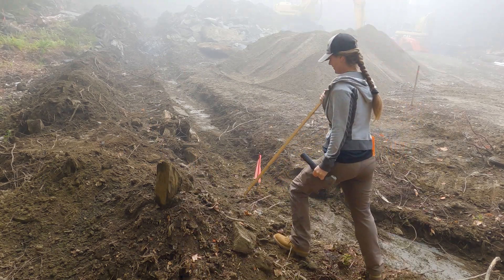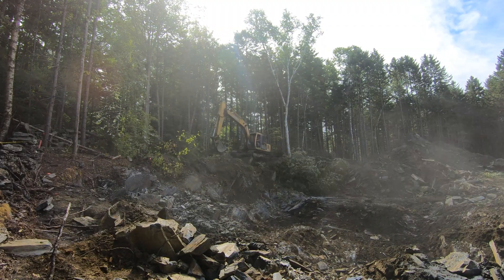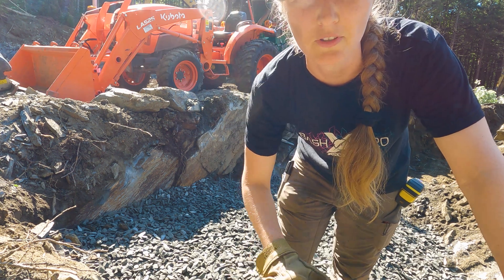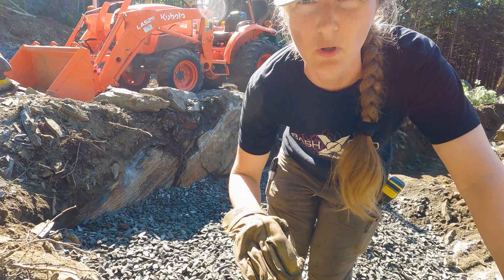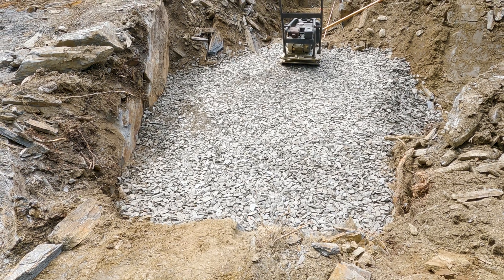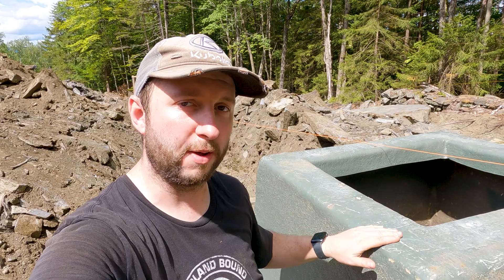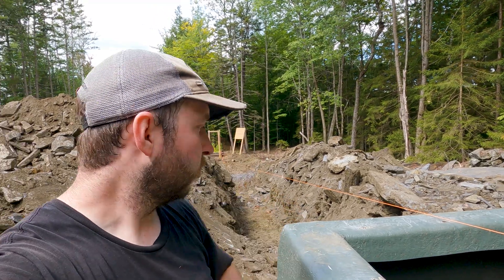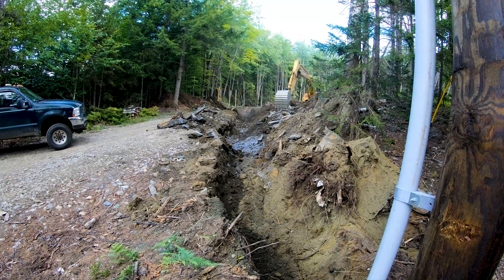Installing transformer pad foundation | DIY House Build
Matt & Diana are doing a DIY install of their electrical transformer pad - but will it pass inspection? This crucial step in the construction project will unlock power on site.

⏱️ TIMESTAMPS
00:00 Site prep
01:55 Preparing foundation pad for the transformer
07:09 Installing the transformer mount
08:14 Why we chose groundmount transformer
09:12 Why we won't install 400amp service right away
10:01 Next step: conduit
12:32 Today's progress
13:05 Our first and only? inspection
15:09 Installed grounding rod
16:15 Inspection only by utility company
16:57 The process of planning electrical
17:23 Excavated near the pitless adapter location

🏪 OUR AMAZON STORE with our favorite items:

ABOUT US:
We are Matt and Diana and we believe in living life the adventurousway. We are on a quest to explore ALL the National Parks while enjoying that rvlife, but we are adding in an additional adventure of buildingahouse to be our home base on the 40 acres of raw land we recently purchased in Vermont.

Filming dates: Aug 2022